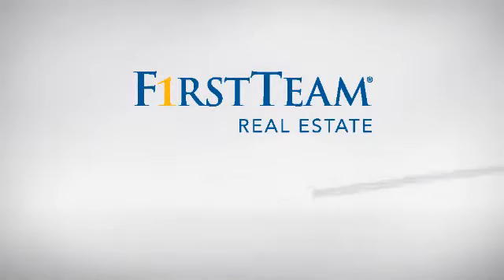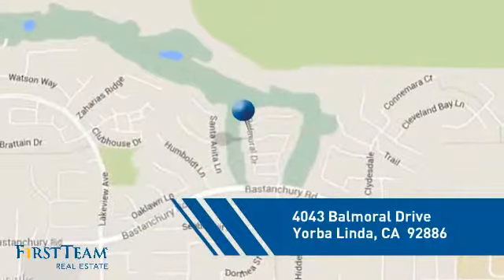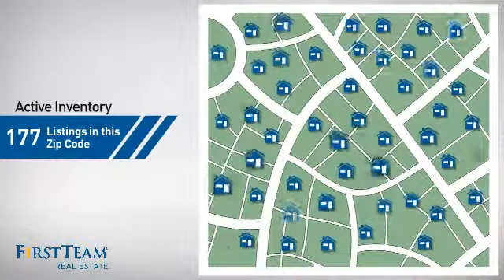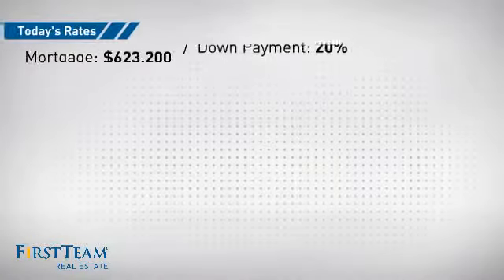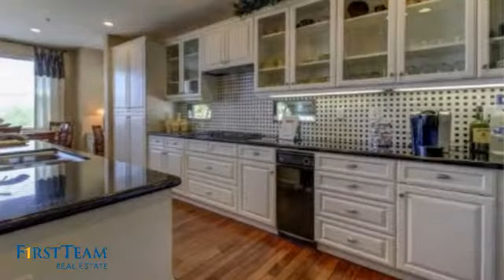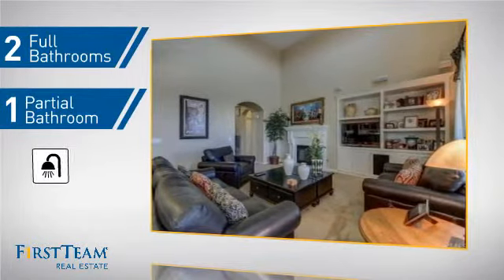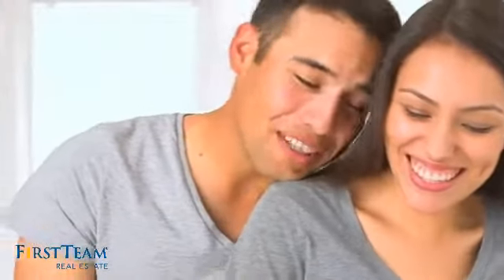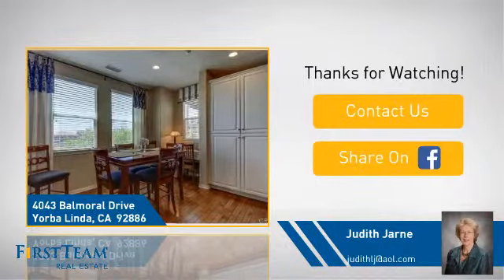4043 Balmoral Drive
Gorgeous luxury condo in the golf community of Vista Del Verde with a stunning view overlooking Black Gold Golf Course. A former model with lots of custom touches throughout, the property has been meticulously maintained.  Beautiful distressed wood floors in the spacious entry, kitchen & breakfast nook with custom wainscoting in the entry & living room. Custom tile work throughout from the trendy backsplash in the kitchen to the master bath & both secondary bathrooms. The chef√¢‚Ç¨‚Ñ¢s kitchen has black granite with white cabinets, some with glass fronts & a double pantry.  GE Profile appliances include a convection oven. Great for entertaining from the formal dining/living room to the great room that is comfortably open to the kitchen & overlooks the golf course. Both rooms have built in√¢‚Ç¨‚Ñ¢s & fireplaces. Surround sound can be enjoyed throughout the home.  The master suite with a custom fireplace & French door opens to the balcony overlooking the golf course & city lights view. The master bath, with a new shower door, has dual sinks, large soaking tub & separate shower with marble countertops & tile accents. The master closet has been built out for maximum storage. San Lorenzo has resort quality pool, spa & clubhouse. Within the Yorba Linda High School District.